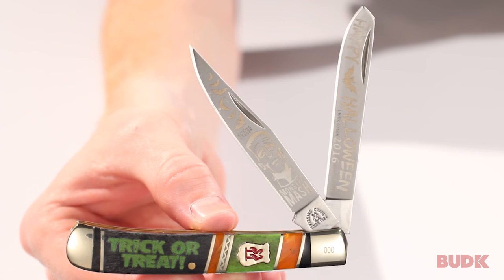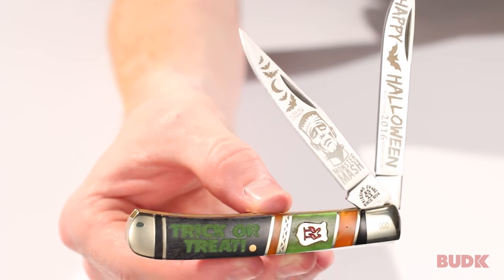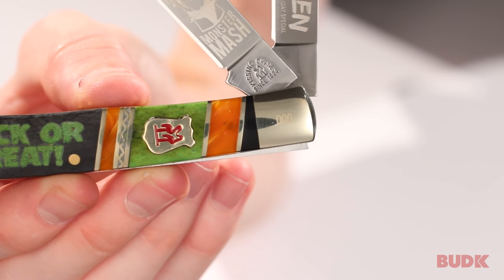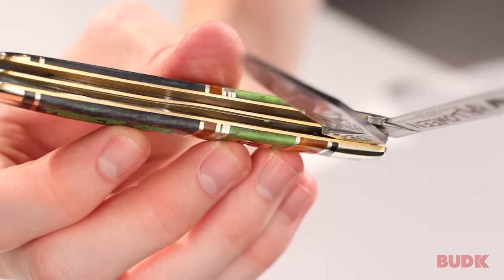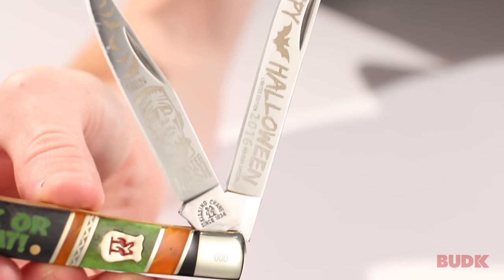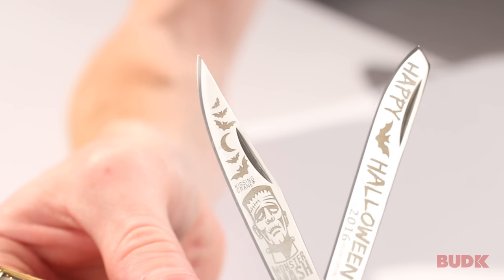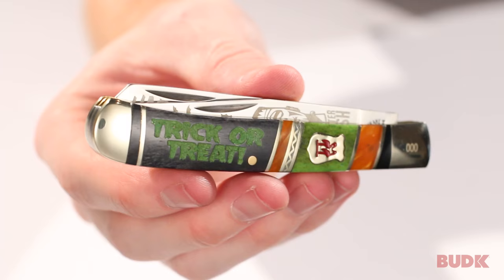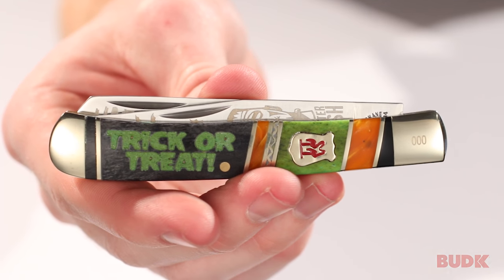Kissing Crane Limited Edition 2016 Halloween Trapper Knife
Do the Monster Mash with the Kissing Crane 2016 Halloween Trapper Knife. This 2016 limited edition folding pocket knife features razor-sharp 440 stainless steel blades with fun Halloween etchings featuring Frankenstein. The handsome genuine bone, stone and acrylic handle is done in green, black and caramel and has the message “Trick or Treat”. Polished nickel silver bolsters, a brass liner and the classic Kissing Crane cast shield complete this exquisite design. Each one is laser serialized on the bolster.
Commemorative Halloween etchings
440 stainless steel blades
Genuine bone, stone and acrylic handle
Gleaming brass liner
Individually serialized bolsters
4" closed length
KC5362